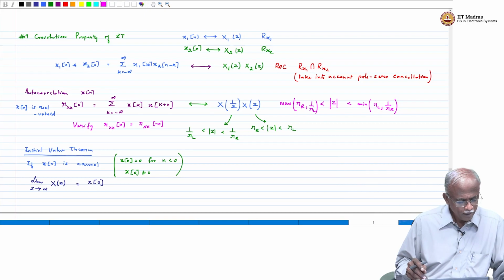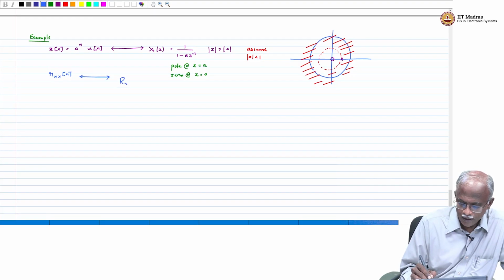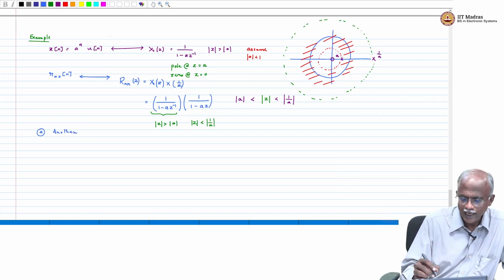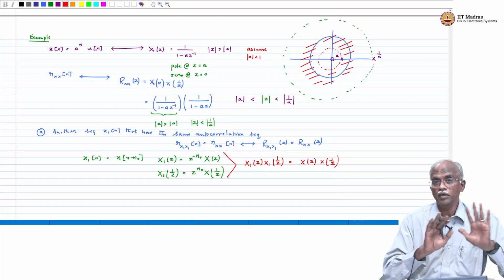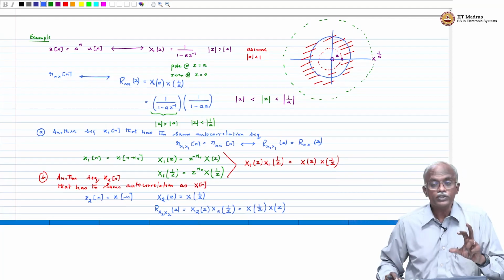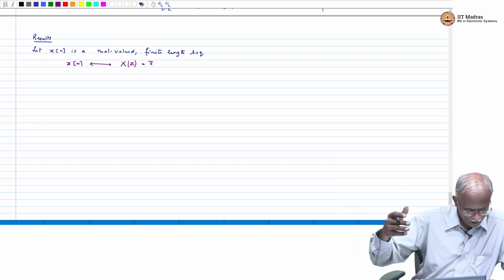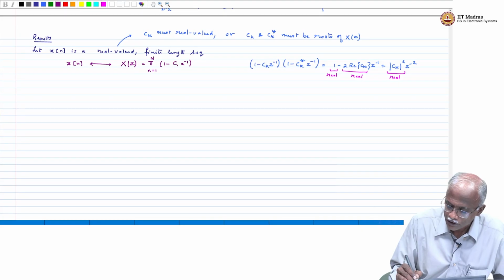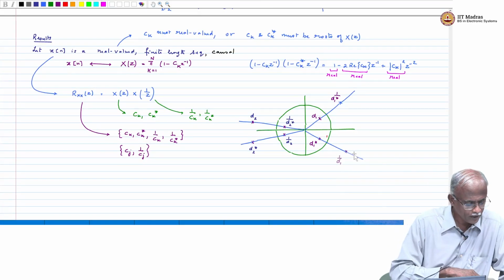8.5 : Solved Examples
Video Overview
 This lecture focuses on Z-transform examples with an emphasis on autocorrelation. Learn how to compute the Z-transform of an autocorrelation function and understand the associated region of convergence. We also explore how different sequences can have the same autocorrelation and what that means for time-shifted and time-reversed signals. This session strengthens your understanding of Z-transform behavior and its role in signal analysis and system characterization.